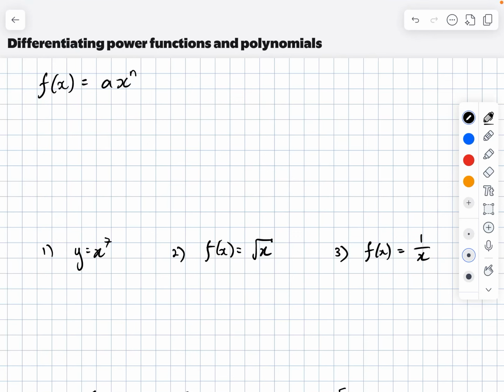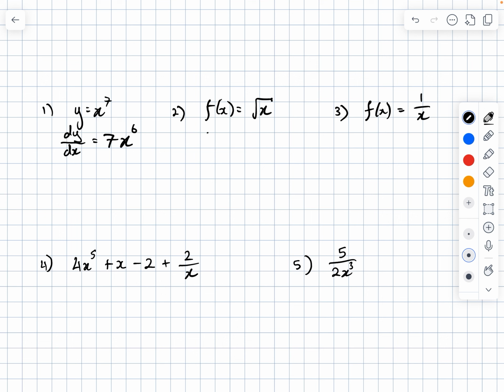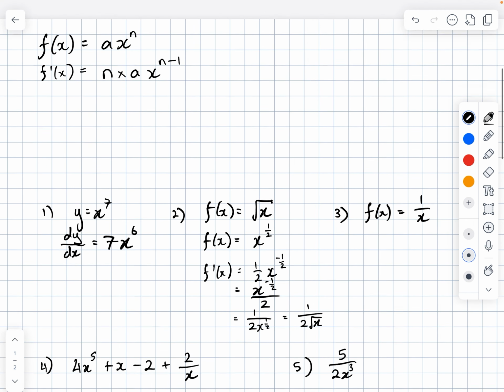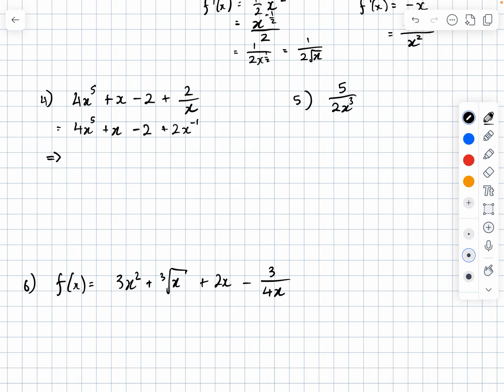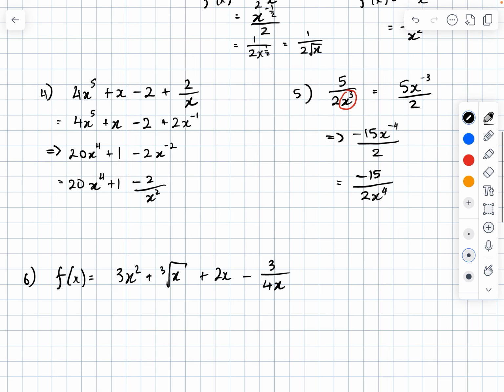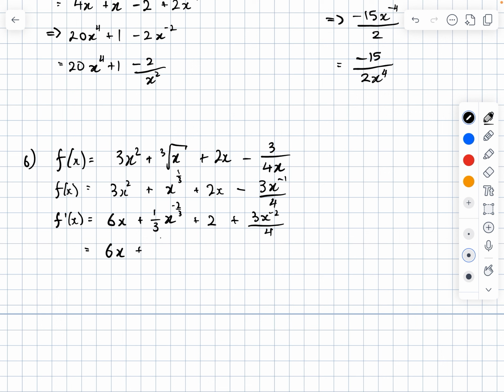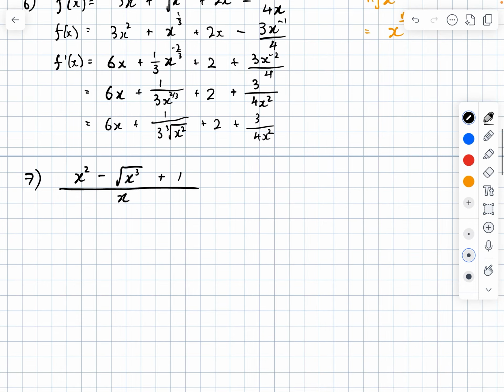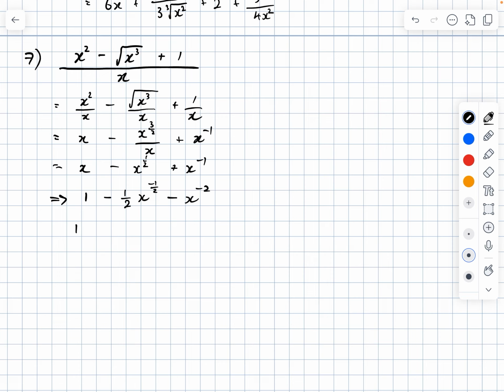3. Differentiating power functions and polynomials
NCEA Level 3: Differentiating power functions and polynomials